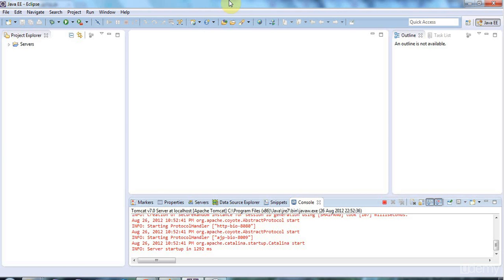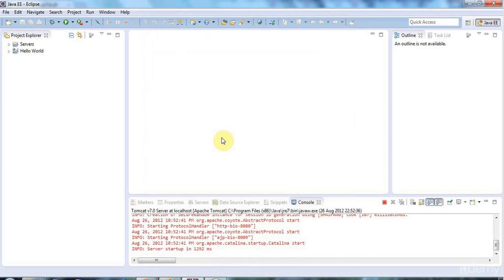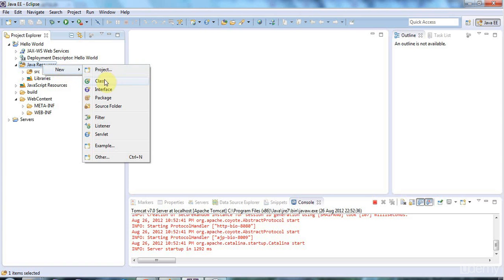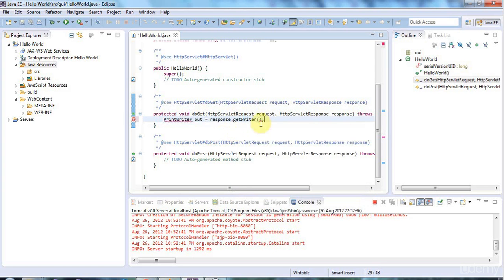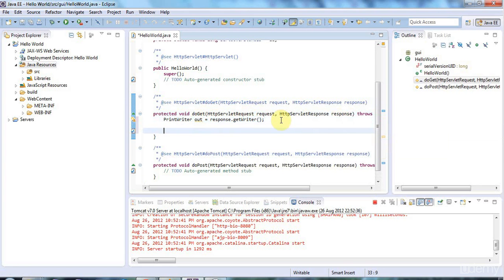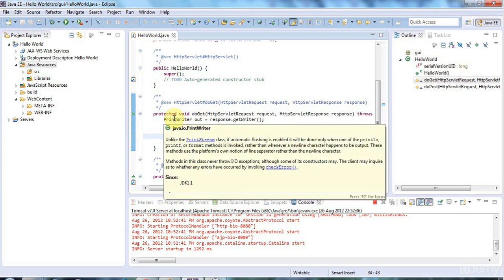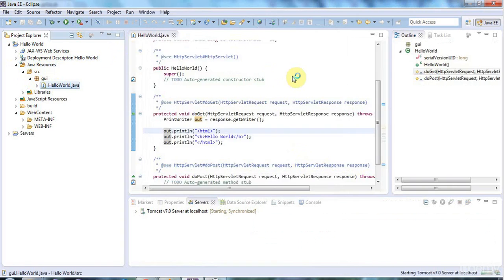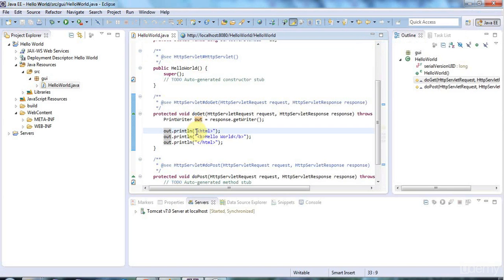003 A Hello World Servlet